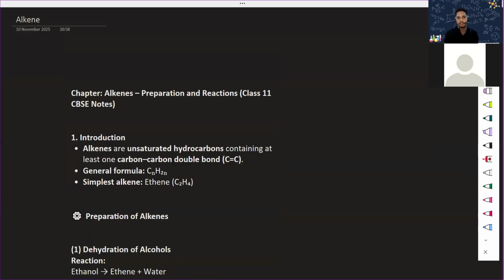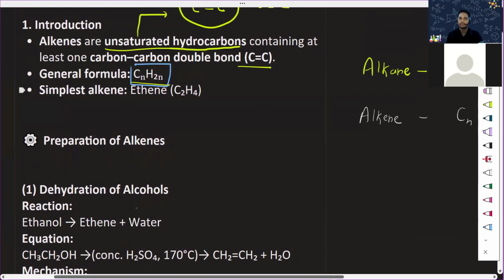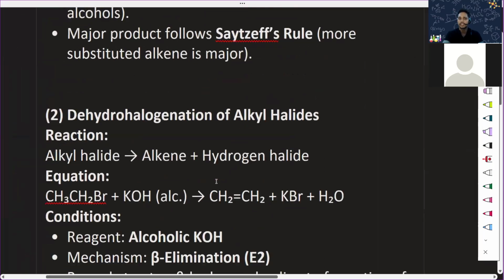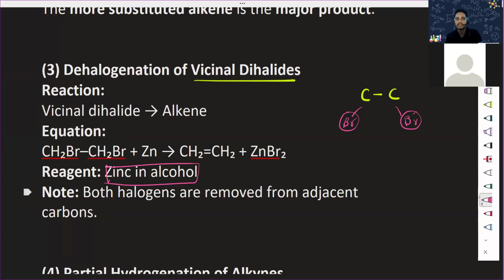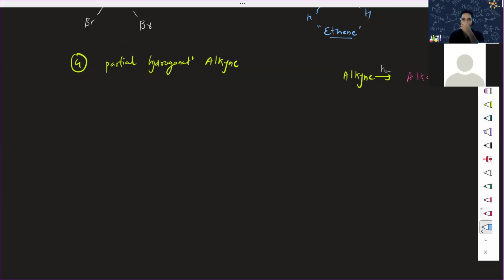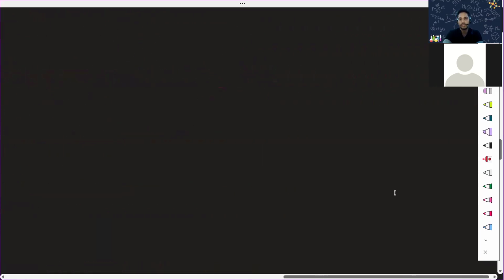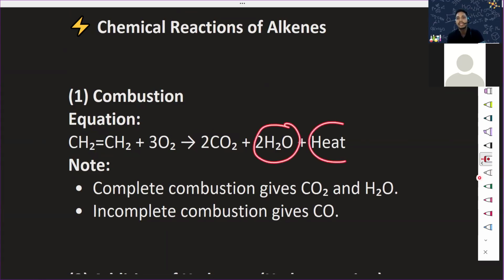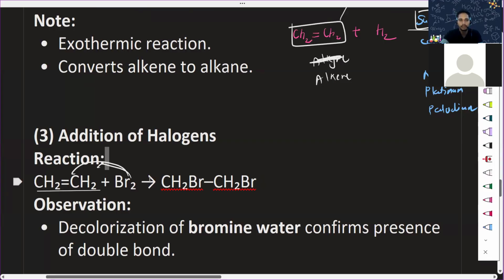"Alkenes Preparation Simplified – Part 1 | Must Watch for Board & NEET!"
🚀 Welcome to Part 1 of our Alkenes Series!
In this video, we break down all important methods of Alkene preparation in a simple, easy-to-understand way. Perfect for Class 11 & 12 students, NEET, and JEE aspirants!

✅ Topics covered in this video:

Dehydration of Alcohols – Step by step explanation

Dehydrohalogenation of Alkyl Halides

Other important reactions you must know for exams

💡 Tips & Tricks to remember reactions easily and score high in exams!